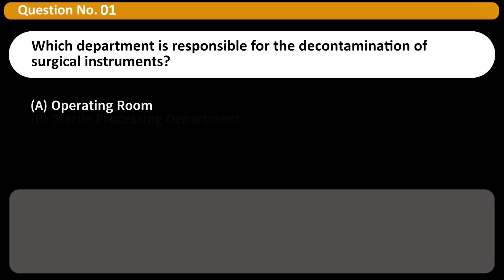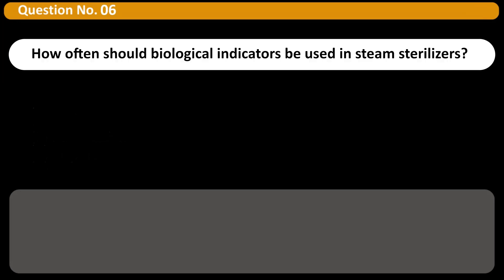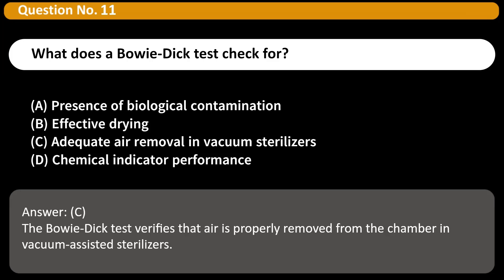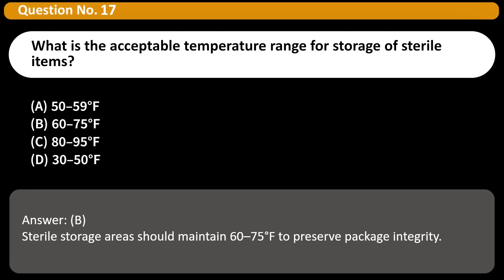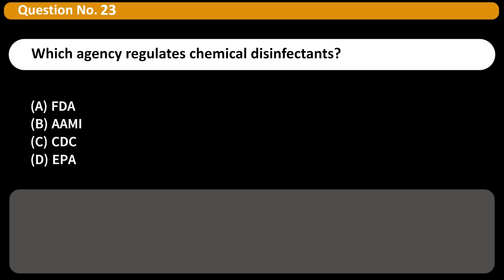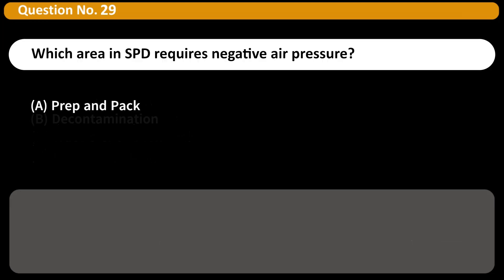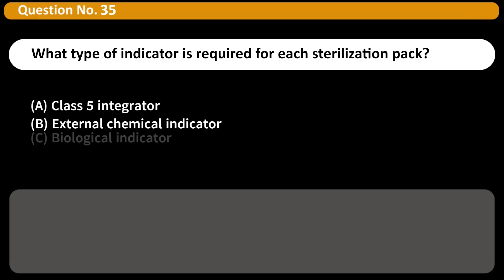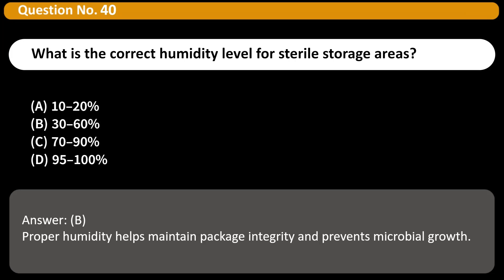CRCST Exam Practice Test 2025 Part 2 | Real Questions & Answers with Full Explanations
Welcome to MyFinalExamPrep, your trusted channel for healthcare certification preparation!
In this video, we present CRCST Exam Practice Test 2025 Part 2 — a complete set of carefully selected Certified Registered Central Service Technician (CRCST) practice questions designed to help you pass your exam with confidence.

This video includes realistic CRCST-style multiple-choice questions and detailed explanations, giving you the edge you need to succeed in the 2025 CRCST certification exam. Whether you're a student, technician-in-training, or someone renewing your certification, this is a must-watch for your study plan.

🧠 What’s Covered in This Practice Test?
✅ 40 Updated CRCST exam questions (Part 2)
✅ In-depth explanations for each correct answer
✅ Based on the latest IAHCSMM/CBSPD 2025 guidelines
✅ Covers essential topics like:

Decontamination & sterilization
Instrumentation identification
Infection control procedures
Equipment handling & processing
Quality assurance and inventory systems
Regulatory standards (OSHA, AAMI, CDC, FDA)

✔️ CRCST exam candidates in 2025
✔️ Central sterile processing students
✔️ SPD technicians preparing for initial certification
✔️ Re-certification candidates
✔️ Anyone looking to master sterile processing knowledge
✔️ Health professionals needing CRCST CEU preparation